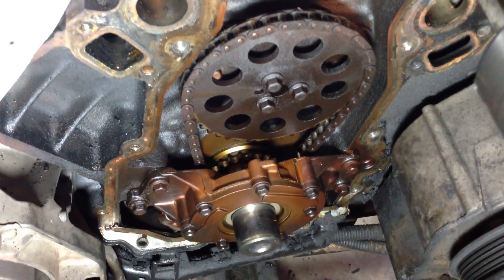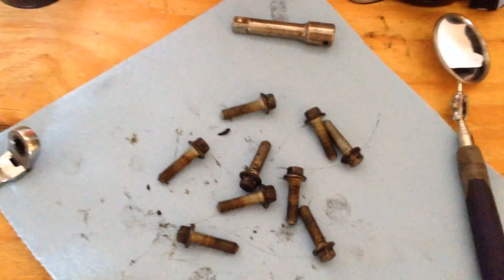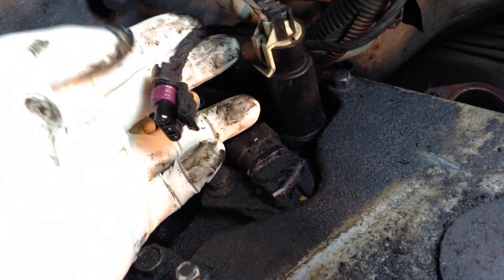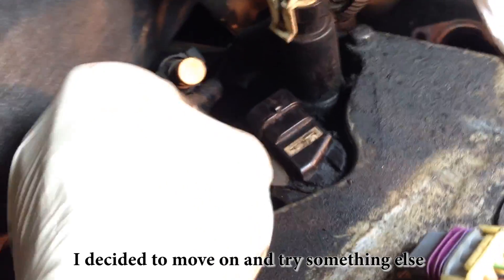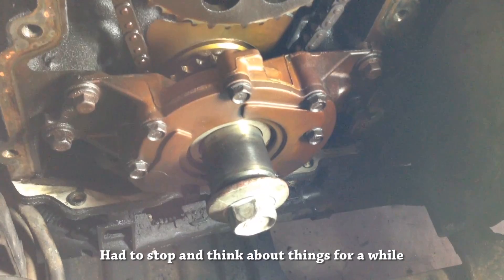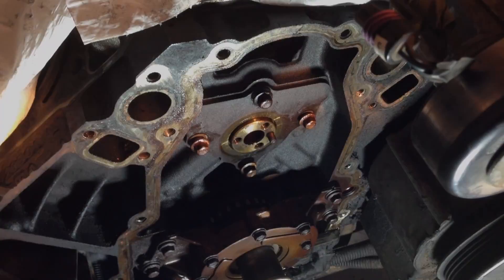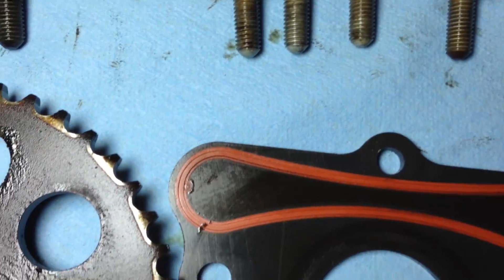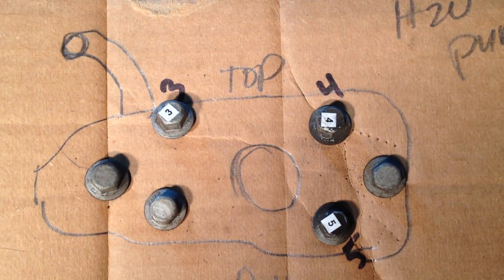Remove Camshaft, Timing Cover & Chain GM Chevy Tahoe 5.3 Vortec Engine LS vid 10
You do NOT have to remove the heads to do a Cam swap.  I did not know it at the time, but there is a great tool to do a cam swap much easier.

Losing My Temper While Removing the Oil Pressure Sensor Sending Unit GM Vortec LS Engine vid 18

This 20+ video series comprises all the videos I took for myself to remember all the steps to do a complete tear down of a GM Chevy Tahoe 5.3 Vortec engine.  I don’t intend for this to be a “how to” video for others, as I am a complete novice myself.  This is my journey and I recorded it for me.  I include references to some of the most helpful videos that I watched along the way.  If this, by chance, helps someone else, great!